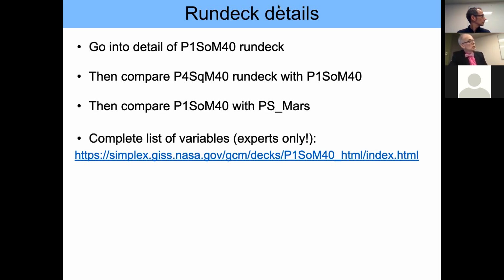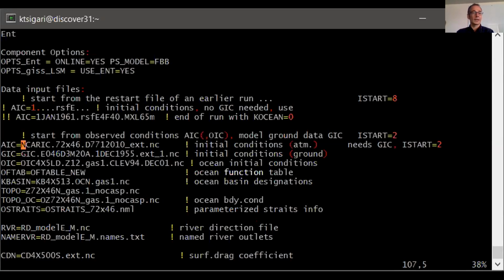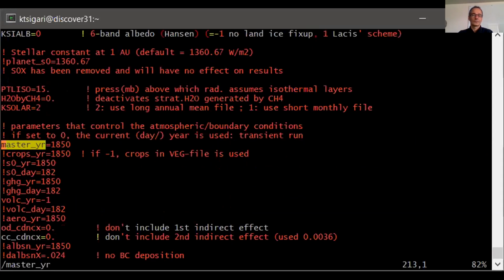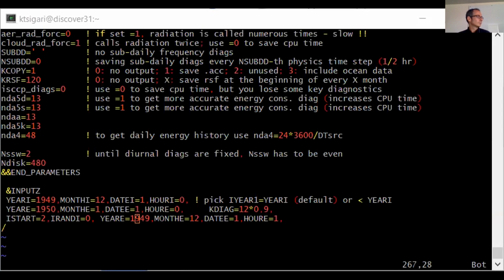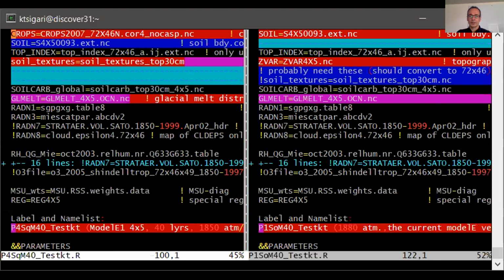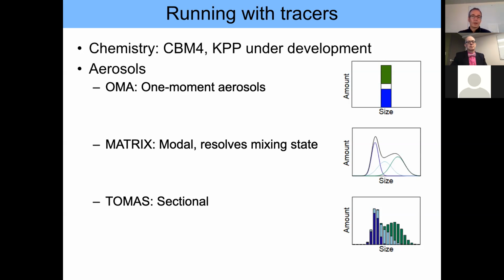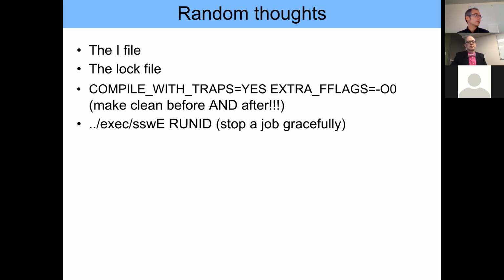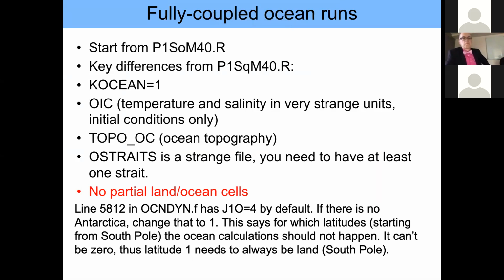2019 ROCKE-3D Tutorial - Day 1, Part 2 (1-AM2)